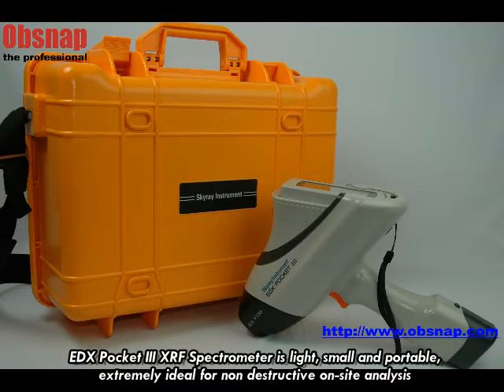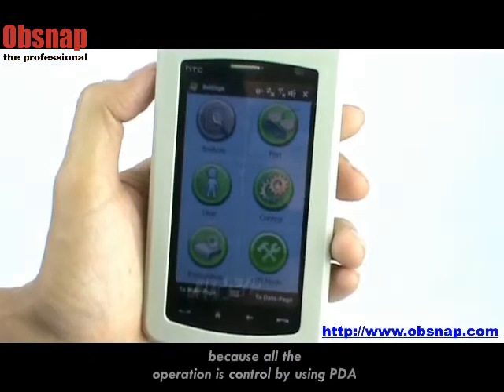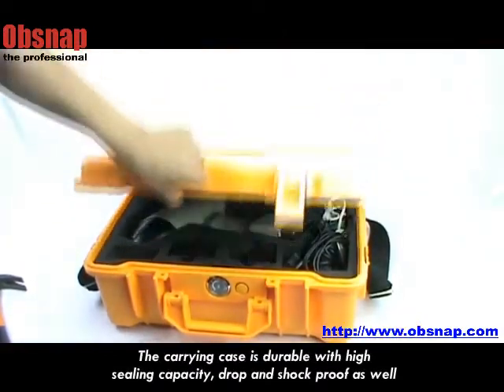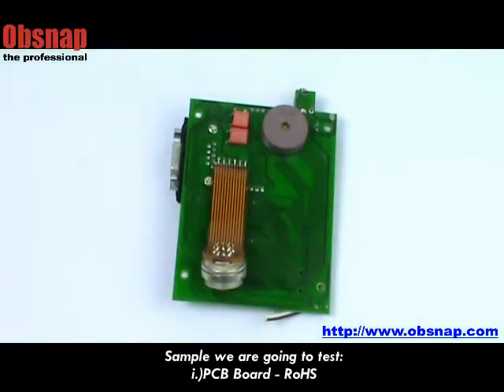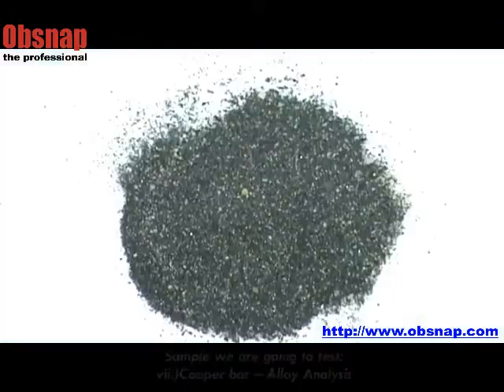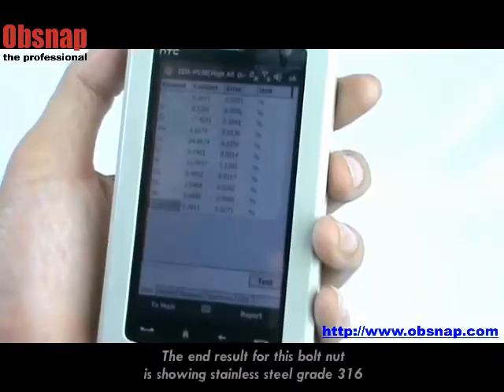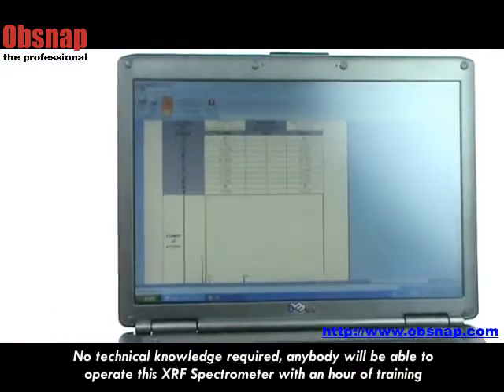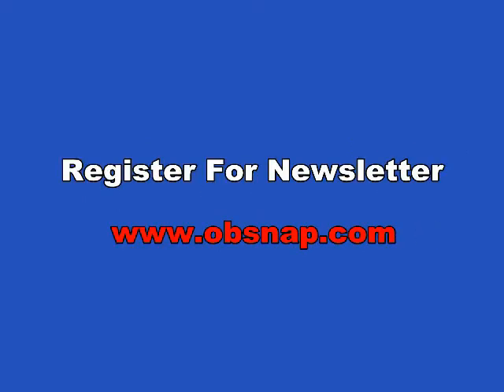EDX Pocket 3 XRF Spectrometer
XRF spectrometer for RosH detection, element analysis, precious metal analysis and electroplating coating thickness gauge.